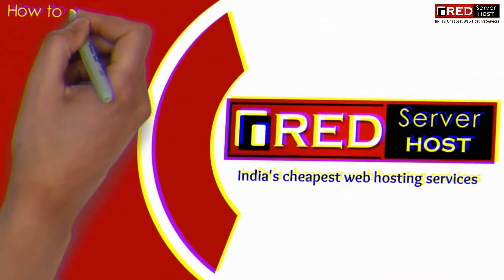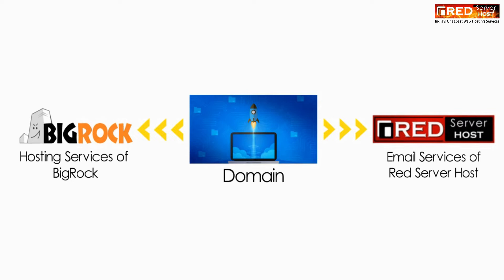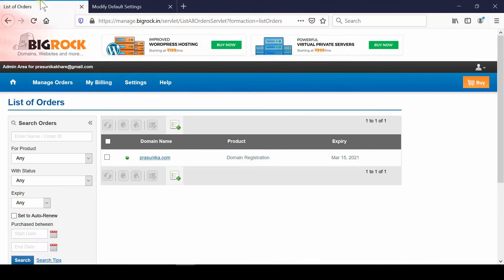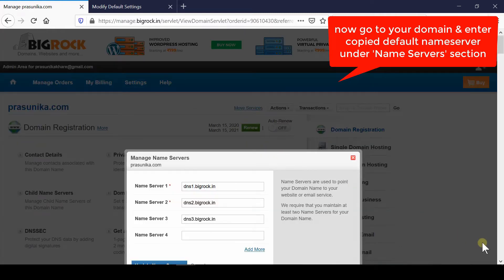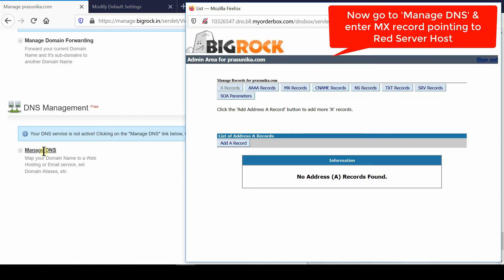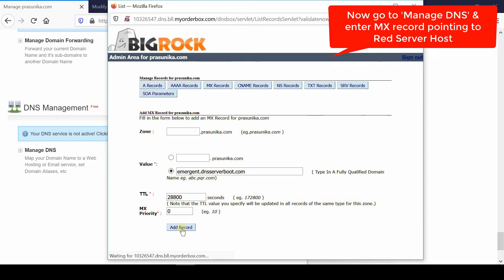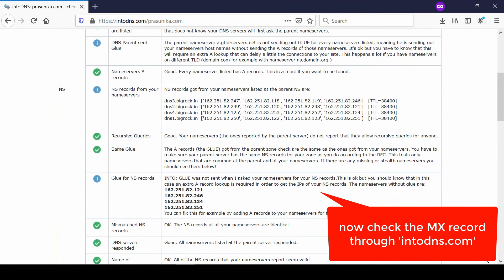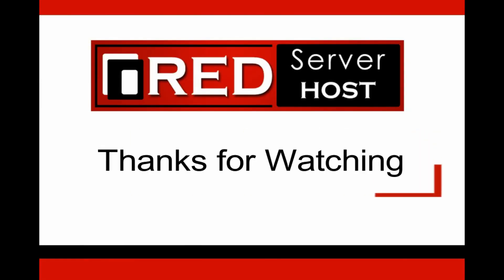[🔴LIVE] How to use BigRock nameservers and point MX Records to Redserverhost?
Today in this video we will show you how to Point MX Records to Redserverhost while using Bigrock Nameservers.
With the help of this video you can easily learn how to point MX Records to Redserverhost while keeping nameservers pointing at BigRock.

Follow the steps given below to point MX Records to Redserverhost from BigRock's Domain Control panel:

Step::1 Login to BigRock's panel
Step::2 Navigate to Settings tab and click on Branding settings
Step::3 In the Overview section select Nameservers option
Step::4 Copy all the Nameservers and then go your Domain
Step::5 Click on the Nameservers option
Step::6 Now enter here the copied nameservers and click on Update Nameservers
Step::7 Thereafter go to the DNS Management section and click on Manage DNS
Step::8  Now click on MX Records and then tap on Add MX Records
Step::9 Fill the values in the boxes
Step::10 Then click on Add record

That's it!!!